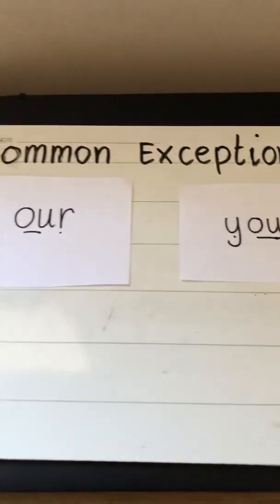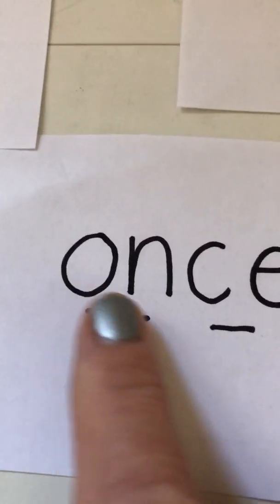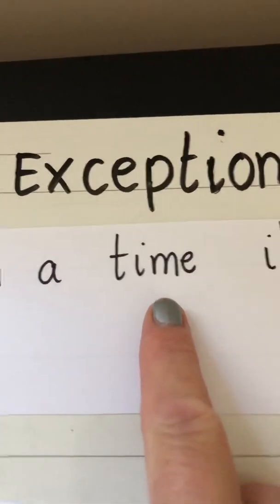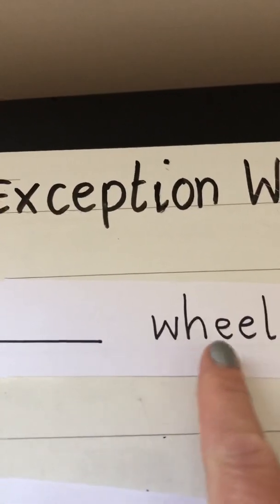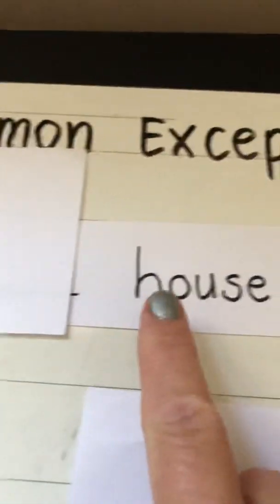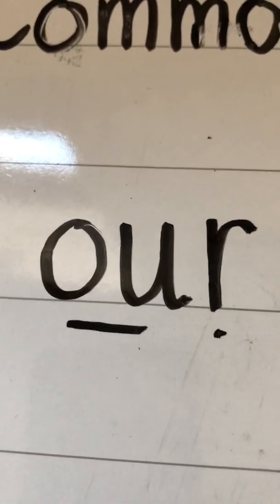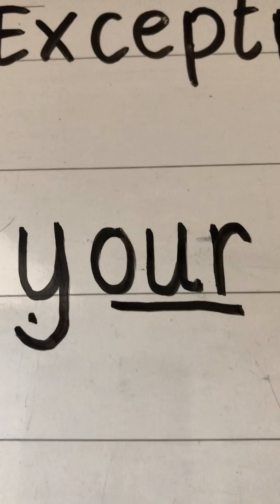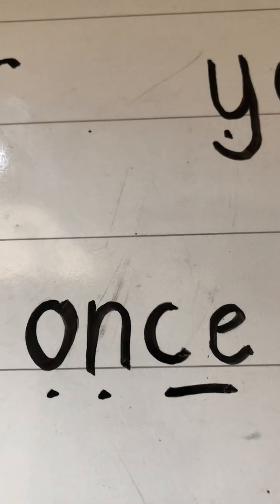Y1 common exception words 29.1.21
Once our your